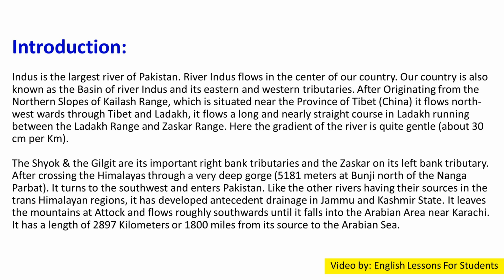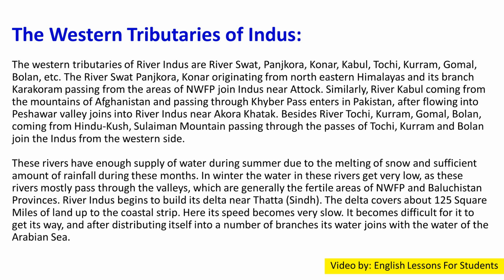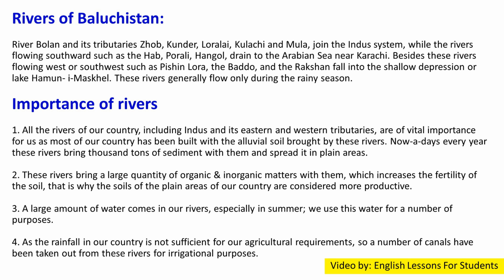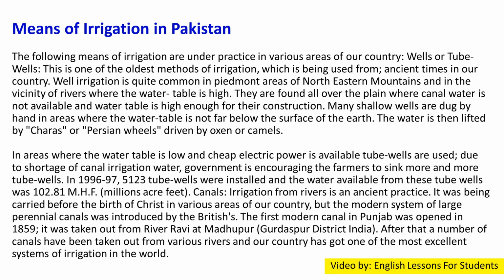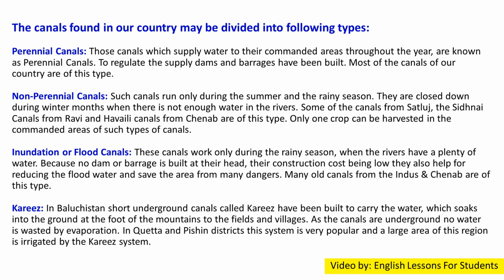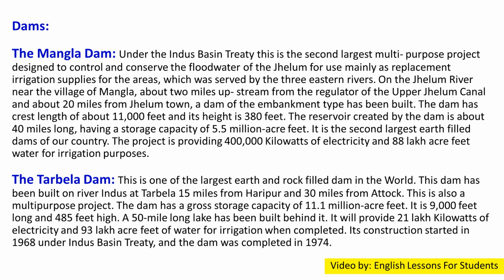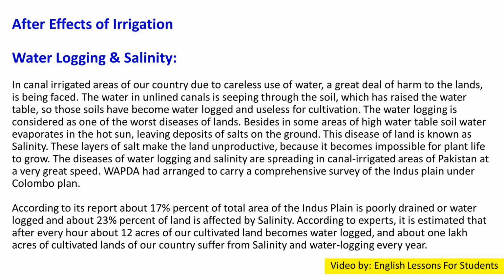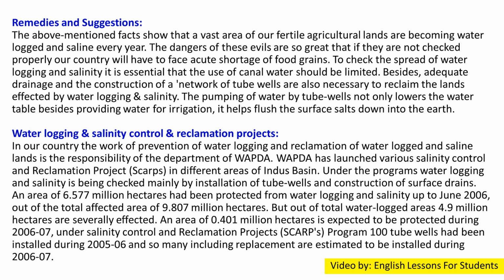Unit 3 # Development of Water Resources (The Environment Of Pakistan-Cambridge O-Level 7th Edition)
Hello Students,

In this video you will get lecture of Unit 3 # Development of Water Resources (The Environment Of Pakistan-Cambridge O-Level 7th Edition) by Huma Naz Sethi (Overview & Solved Exercise. I hope you will understand this lesson.

Solved Exercise: Unit 3 # Development of Water Resources (The Environment Of Pakistan-Cambridge O-Level 7th Edition) by Huma Naz Sethi